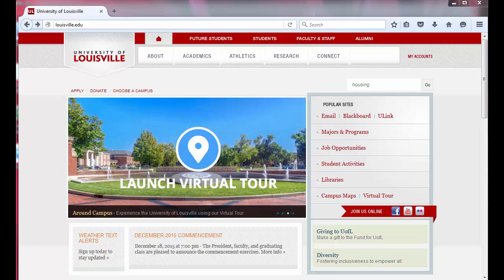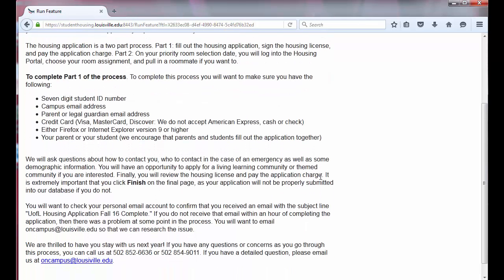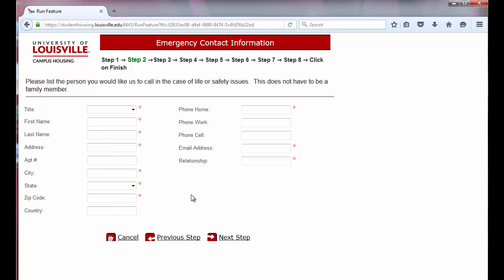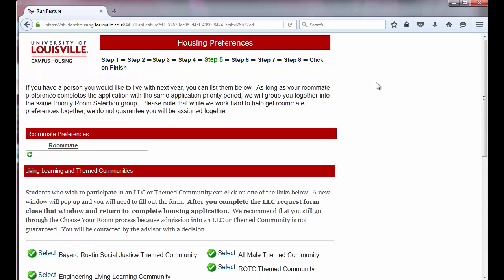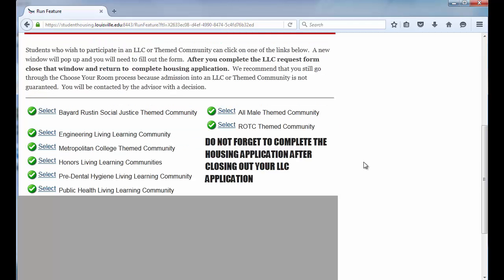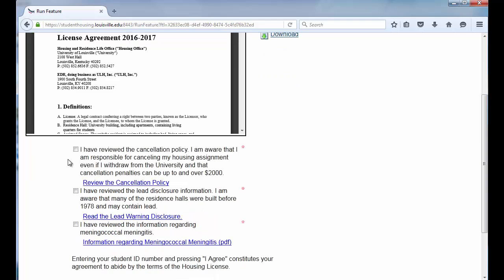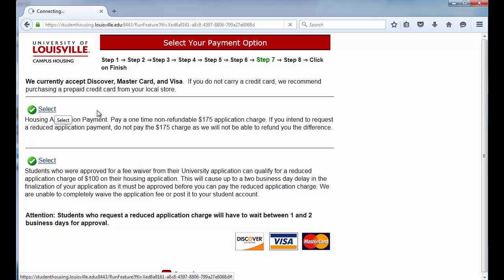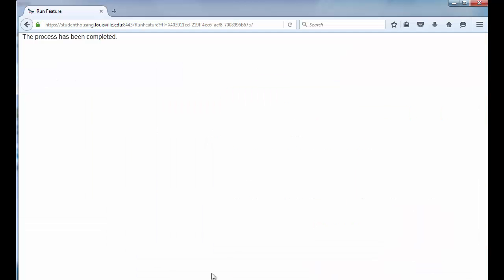Fall 16 FYF Housing Application Walkthrough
Walkthrough video for the Fall 2016 housing application.